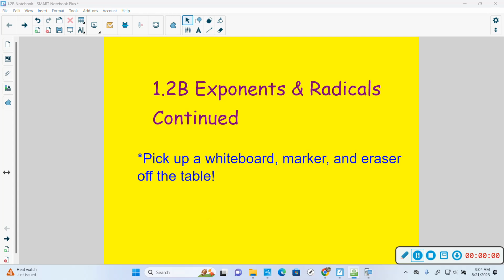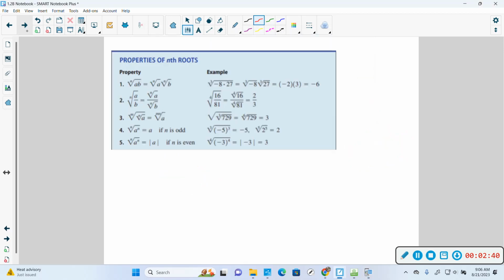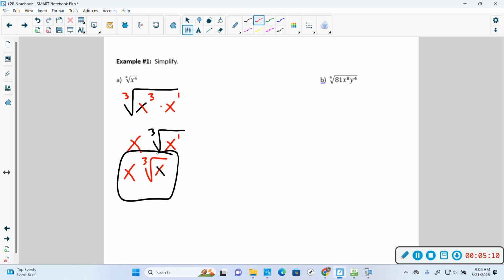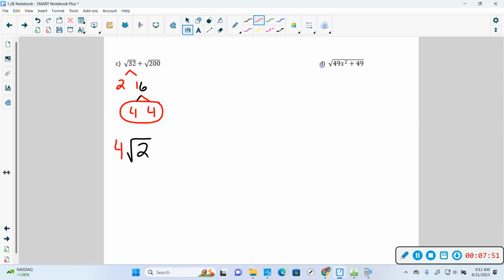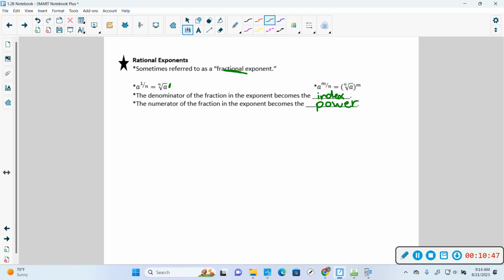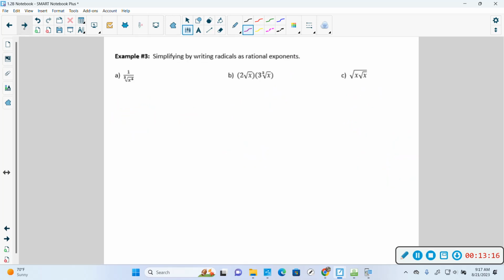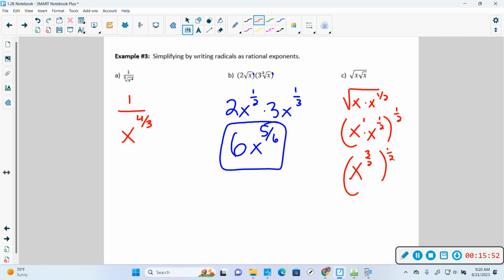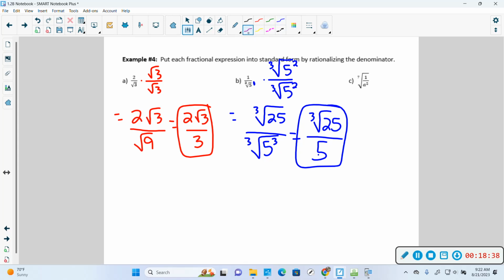1.2B: Exponents Continued and Radicals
This video explains how to write exponential expressions as radicals and vice versa and how to simplify radicals.